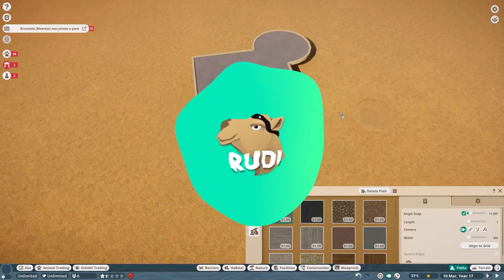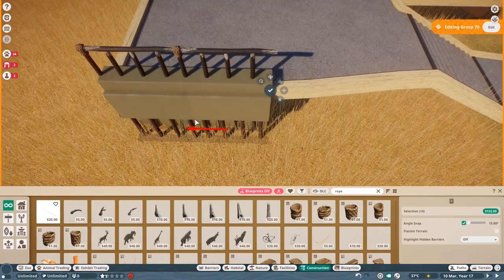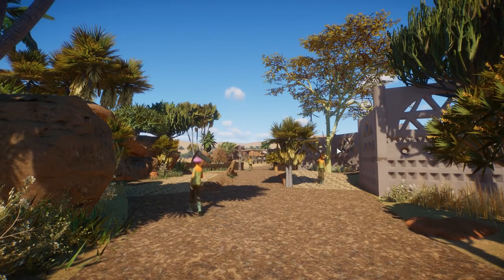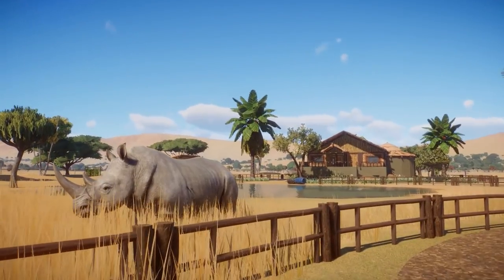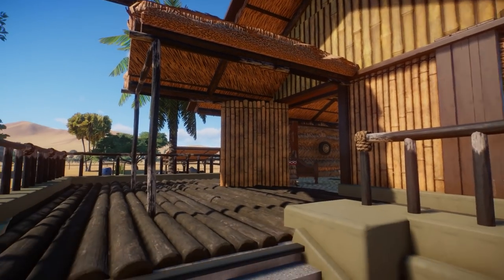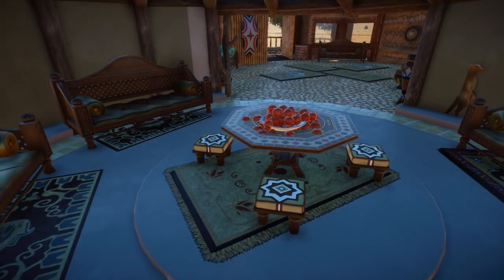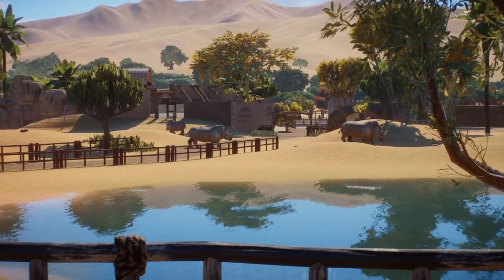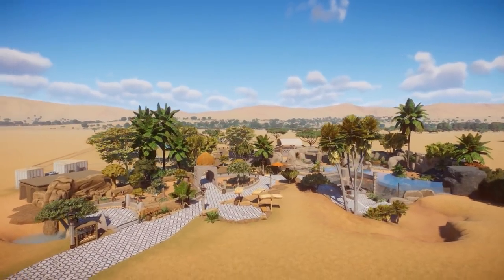Realistic White Rhino Habitat & Bungalow - Planet Zoo Speedbuild Africa Pack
Realistic White Rhino Habitat & Bungalow - Planet Zoo Speedbuild Africa Packck
In this video we are building a Savannah habitat for the brand new southern white rhino including a lovely small building.

The Planet Zoo: Africa Pack introduces a selection of extraordinary animals to Planet Zoo. The Meerkat - a sought after fan favourite sure to delight guests as they create their tunnel homes using an authentic new digging behaviour; the Fennec Fox, whose small stature and enormous ears help it to stay cool on the African plains; the African Penguin, whose fun side comes out to play with the new Disco Ball enrichment item; and the Southern White Rhinoceros.

Alongside the four new habitat animals available in Planet Zoo: Africa Pack, is the Sacred Scarab Beetle exhibit animal. Zoo guests will watch in amazement as these impressive insects roll their signature dung balls.

In addition to this exciting range of creatures, players can unleash their creativity with over 180 new pieces of scenery inspired by the colourful architecture of North Africa. Zookeepers can use everything from mudbrick, vivid mosaic tiles, brightly painted benches, and a wide range of new foliage, including tall green palm trees, to create immersive experiences for their guests as they take in the continent’s rich culture.

Also included in the pack is a brand new timed scenario, which unfolds in a secluded oasis bazaar. Things could get heated, as players work to solve problems and transform a struggling attraction into the perfect environment for both animals and guests.

SOCIALS:
Guilded

Epedemic Music Sound.
Specs:
i9 10850k
RTX 2080Ti
64GB DDR4